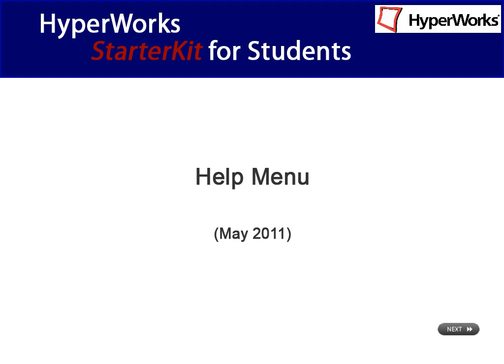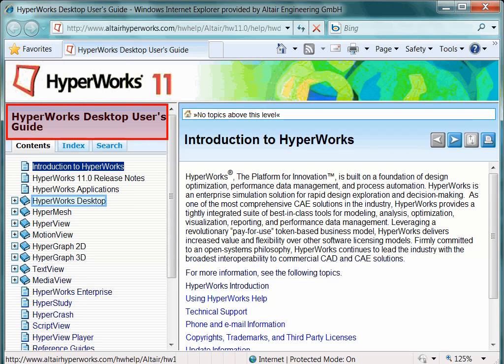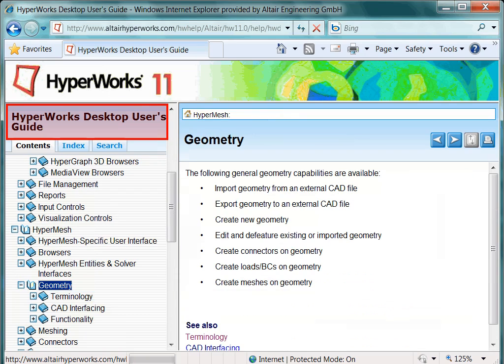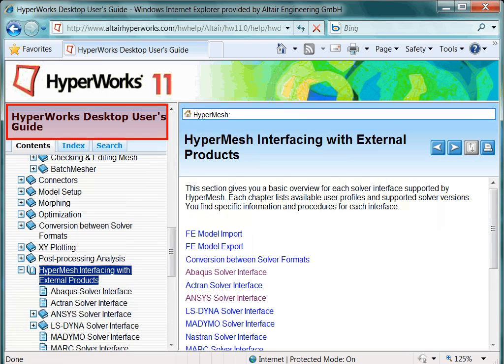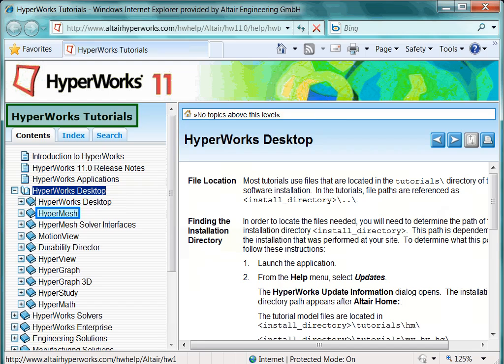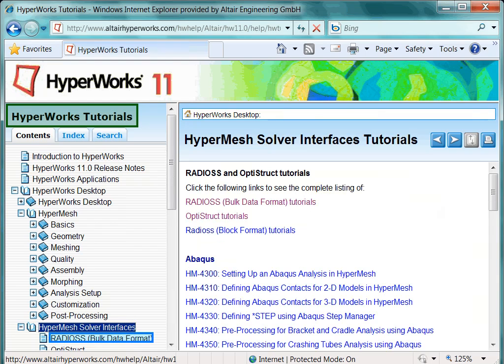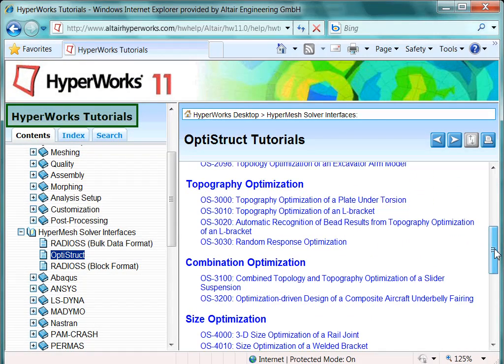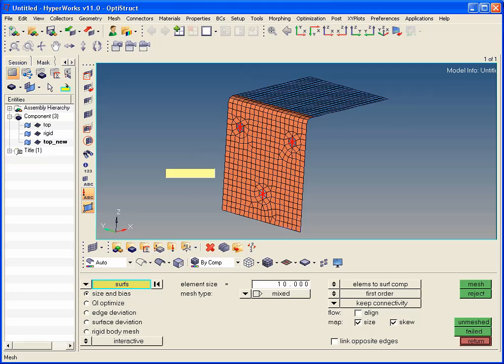7 GUI HyperWorks help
This video provides a brief overview concerning the HyperWorks help documentation.